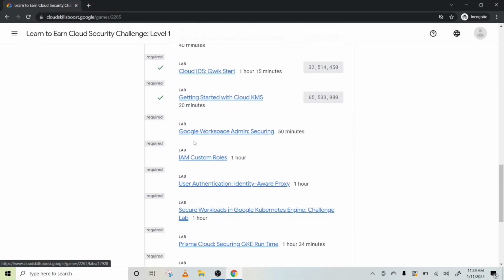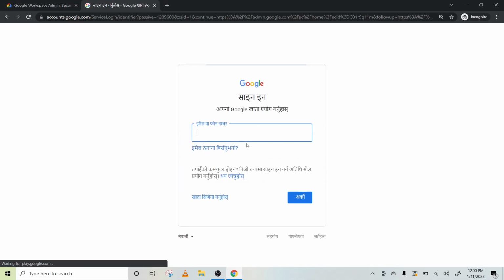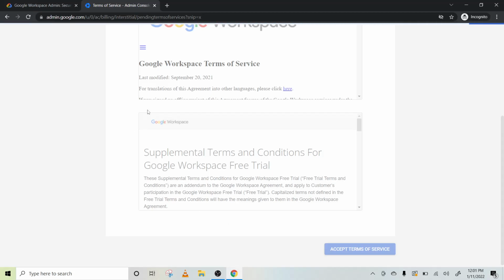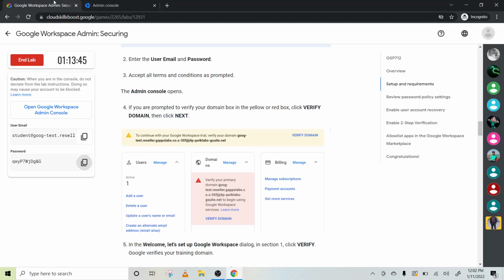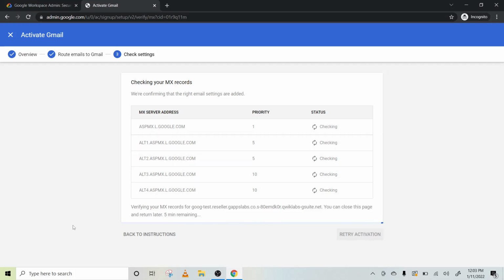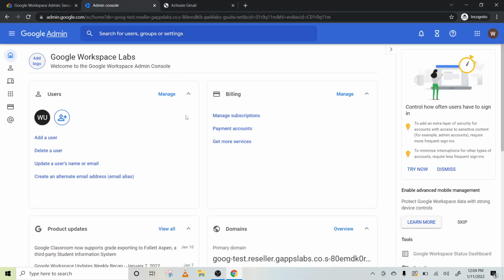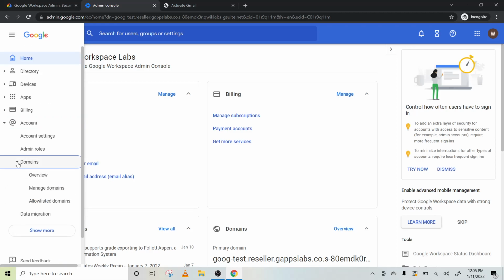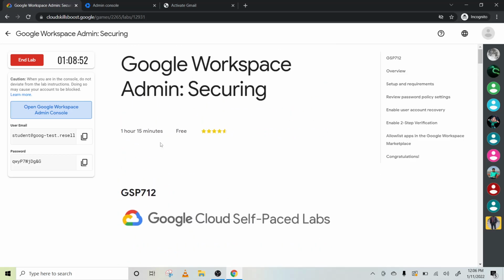Google Workspace Admin Securing Level-1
Learn To Earn Cloud Security Challenge 2022
Join the Learn to Earn Cloud Security Challenge with us and boost your cloud skills!

Access Code: 1q-abro

Access Code: 1q-analok

In this event, you can win hoodies, a diary, a bottle, a sipper, and much more!